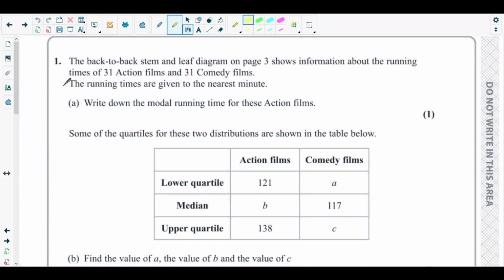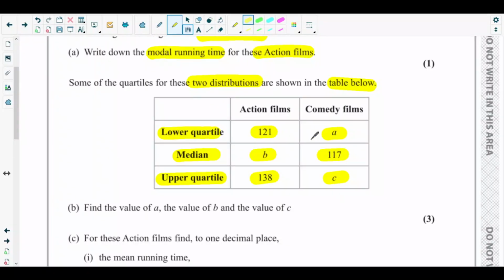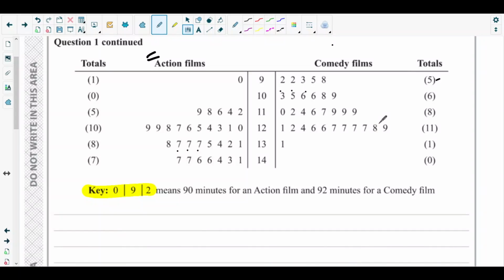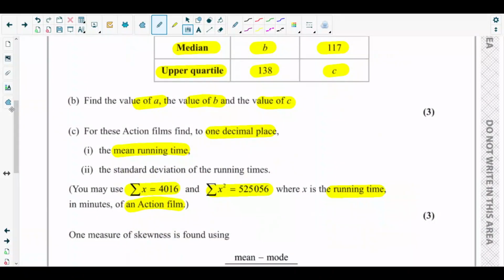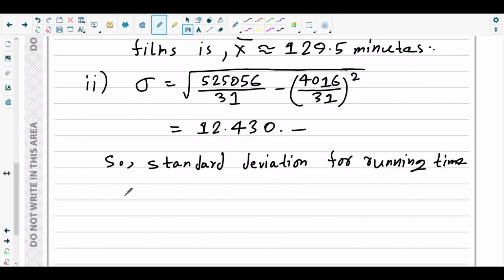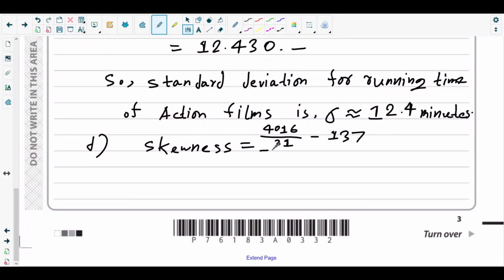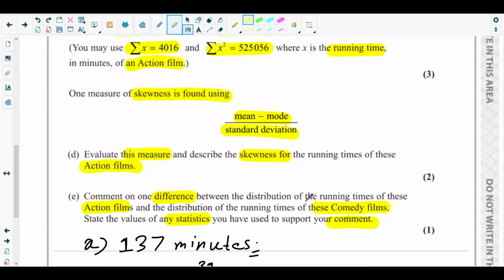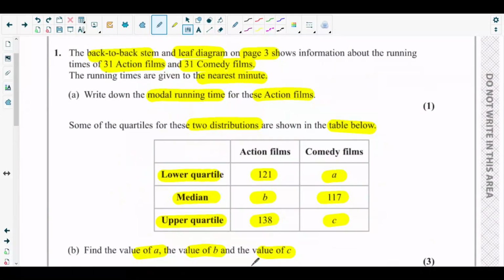Q.NO.1-Stem-Leaf Diagram, Mode, Quartiles, Mean, Standard Deviation, Skewness & Comparison of Data.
Timecodes :

00:00 - Introduction.
02:07 - Part (a)
03:28 - Part (b)
08:12 - Part (c-i)
10:21 - Part (c-ii)
12:37 - Part (d)
17:20 - Part (e)

🌍 𝗦𝘁𝘂𝗱𝗲𝗻𝘁𝘀 𝗪𝗼𝗿𝗹𝗱𝘄𝗶𝗱𝗲